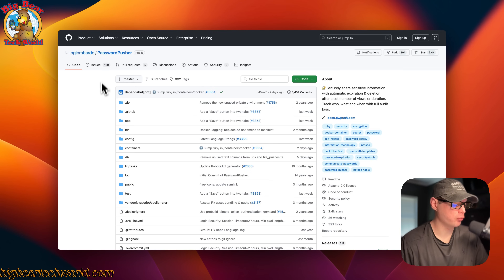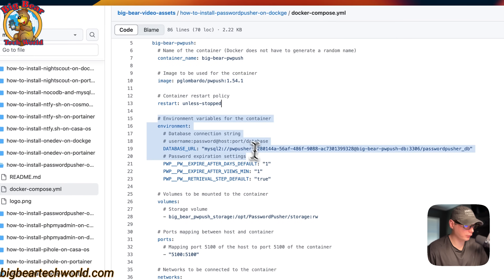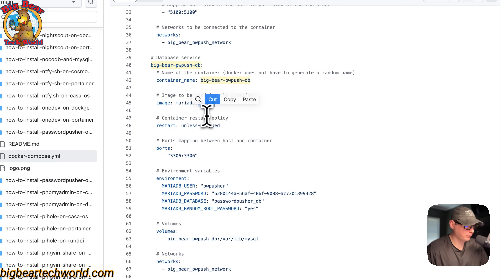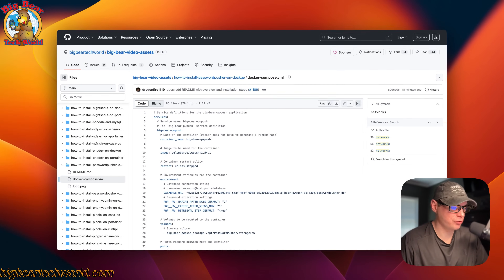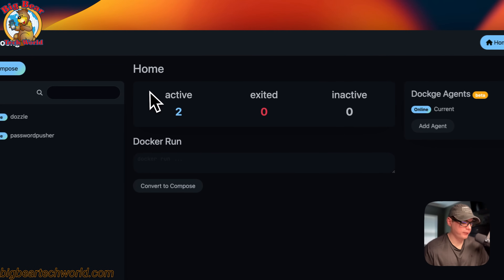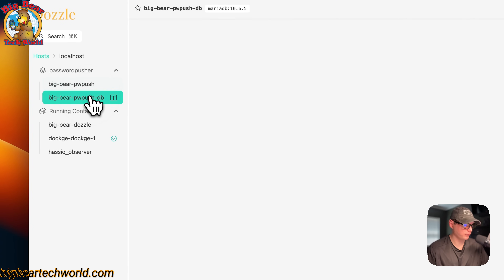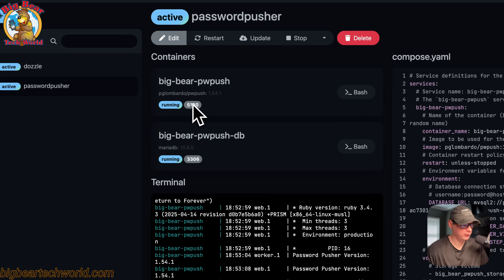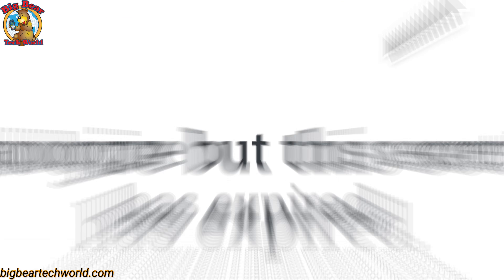Empower Security: Install Password Pusher on Dockge in Minutes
Self-host your own private file conversion server with MorphOS on CasaOS! Give your users the tools to be secure by default! In this step-by-step tutorial, learn how to install Password Pusher—an open source, self-hosted solution for sharing sensitive information—on Dockge using Docker.

Password Pusher lets you securely transmit passwords, files, and URLs that auto-expire and self-delete, ensuring your secrets never linger longer than needed. With full audit logging, encrypted storage, and a customizable, admin-friendly dashboard, you stay in control of your data.

Why use Password Pusher?

Open Source & Transparent: No black box—review, trust, and customize the code yourself.

Versatile: Share passwords, files, or URLs, all with automatic expiration.

Audit Logging: Track what you’ve shared and who accessed it.

Encrypted Storage: All sensitive data is encrypted and deleted after expiration.

Easy Self-Hosting: Run your own private instance with Docker or Docker Compose in just a few steps.

Rebrandable & Customizable: Make it your own with themes, custom CSS, and branding.

Whether you’re an IT pro, a security enthusiast, or just want to stop emailing passwords, Password Pusher is your go-to tool for secure, trackable, and private sharing.

📚 TIMESTAMPS:

00:00 Intro
00:50 About
01:22 Preview
01:49 Explain Docker Compose
06:22 Donate Please
07:24 Install
08:10 Explain App In Dockge
10:48 Show Files
11:38 Show UI
13:49 Outro